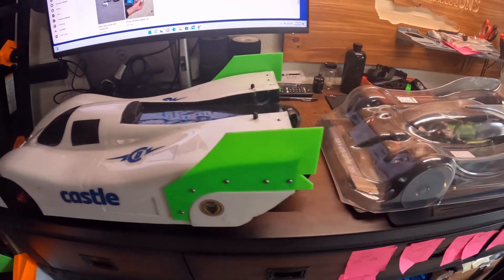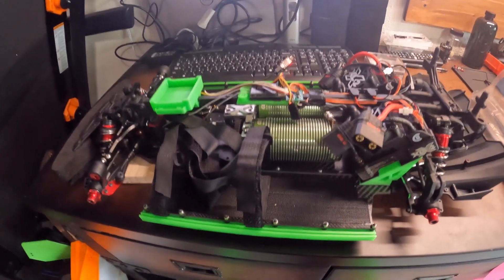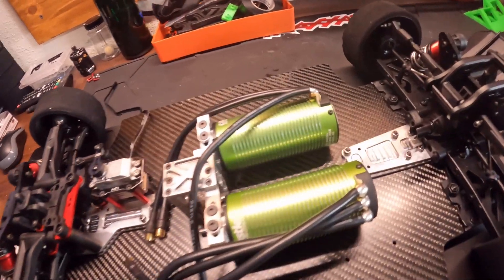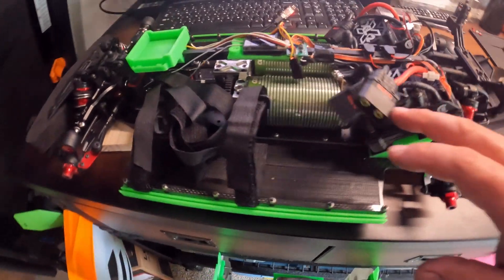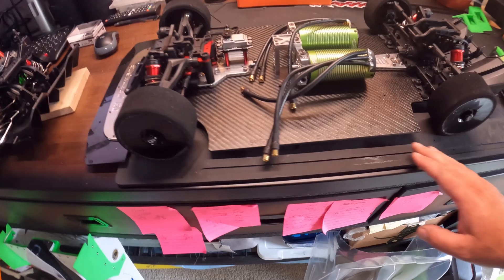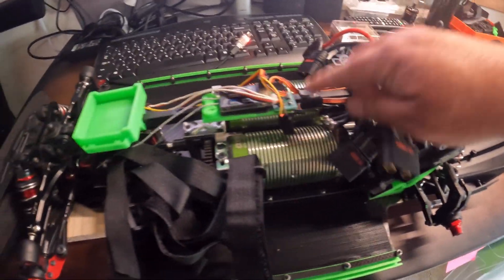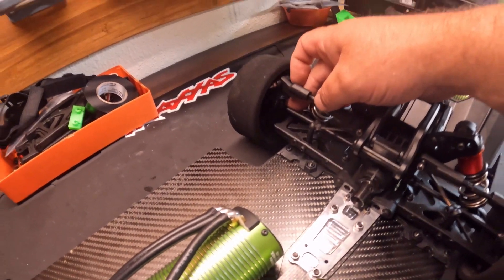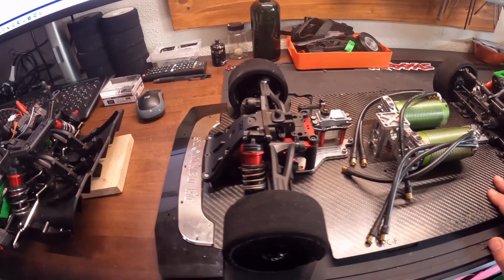Worlds Fastest RC Car on the way! Two Projects Dual Motors